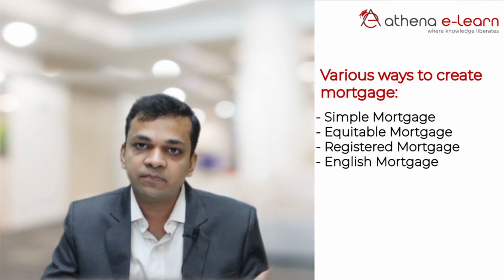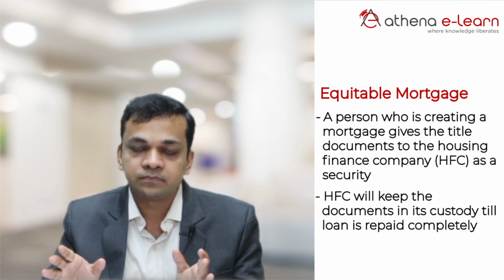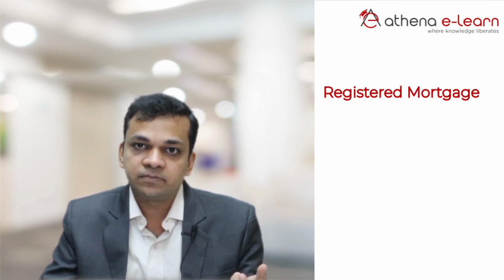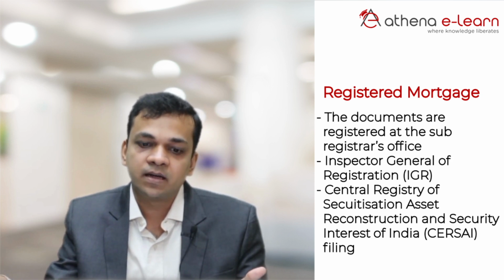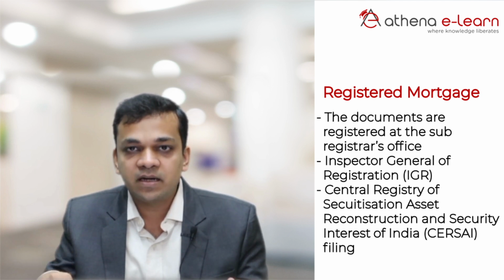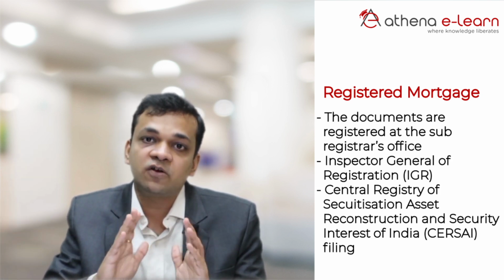Creation of Security & Perfection of Security | Pt. 6 Legal Appraisal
This module explains how security is created in housing finance transactions.

This video is delivered by Ankit Anjaria - He holds a bachelor’s degree in Law from Mumbai University and is a Fellow Member of the Institute of Chartered Accountants of India and the Institute of Company Secretaries of India. He is currently Manager – Corporate Legal at HDFC Limited and has previously served as CFO of HDFC Investments Limited, with published articles in professional journals.